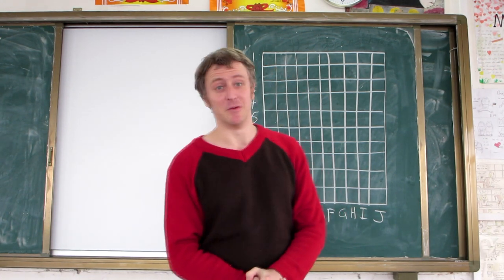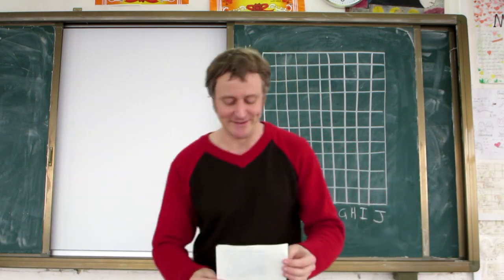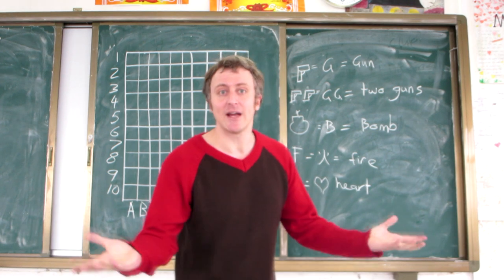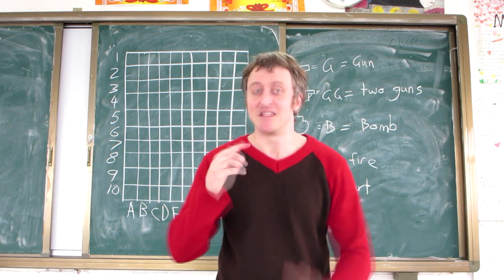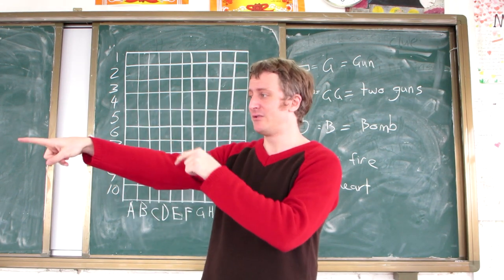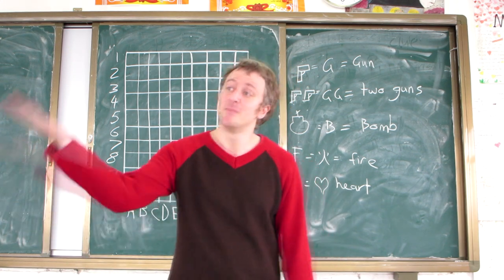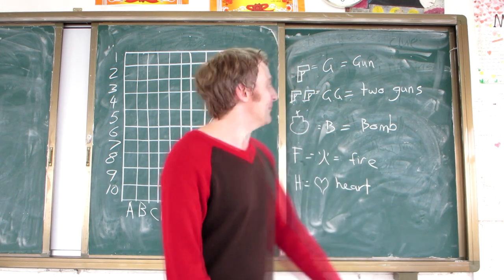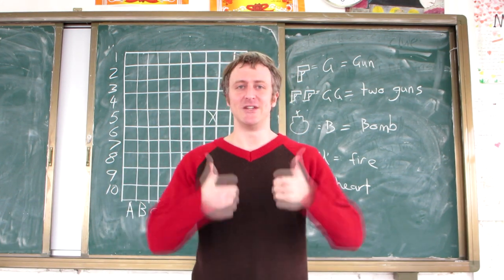My favourite ESL class game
Rules-
Before class prepare a key of what weapons will go in each grid space.
Divide the class into teams, each person has 3 lives.
Draw a 10x10 grid on the board.
Ask students the revision questions, whoever gets the question right can choose a square. Tell the student what the square contains.
Gun= take one life point away.
Two guns = Take two life points from the same person or one each of 2 people.
Bomb= The answer-er loses one life point.
Fire= The whole team loses one life point.
Heart= Add one life point.
The team that still has people alive in the end wins.
Change the names of the values if you wish.

If enough people press 'like' I will add more games.